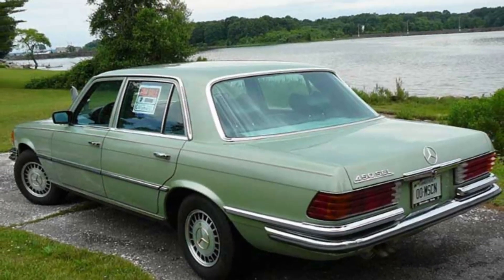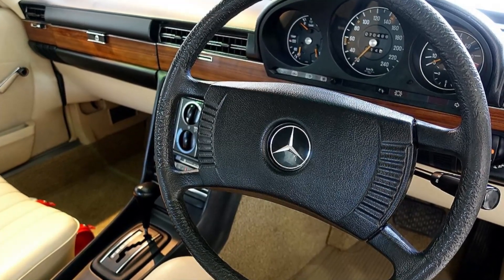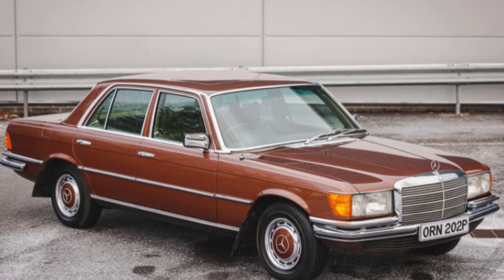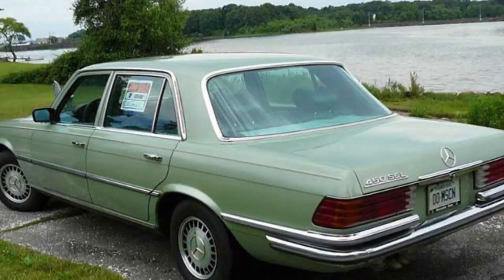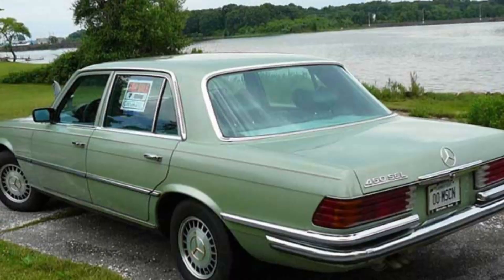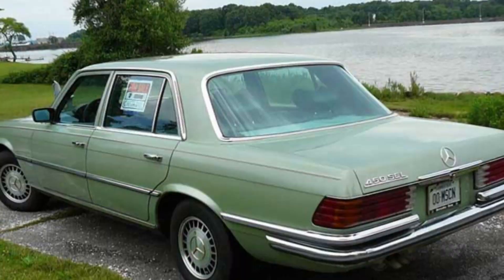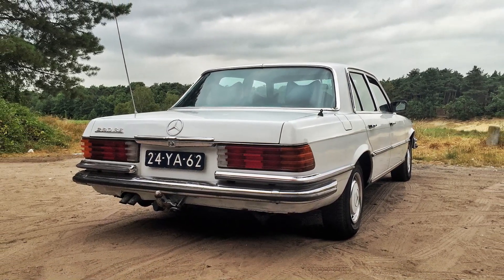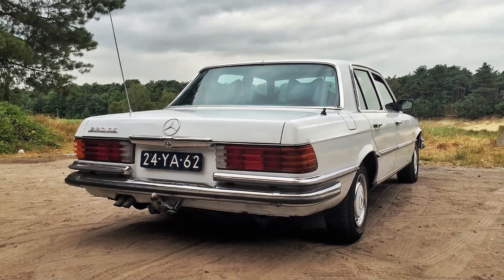Mercedes 280 SE / W116, 1976.The pinnacle of technology in the 1970s!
A beautiful car. This brings back childhood memories. When I was a child, I was built in 1976, my grandfather bought a brand new dark blue w116 280SE. Back then I was allowed to choose the color. He personally picked up the car from the factory and I sat at home impatiently waiting for my grandfather with the new car. I don't want to go to sleep until my grandfather comes home. When he arrived at the yard, it was already dark and quite late, I was very happy. I was the first person allowed to sit in the car. Like I said, it was quite late but my grandfather took me for a ride in the new Mercedes. I'm very happy and proud because I'm the first one to go. I've always loved that distinctive new car smell. The car ran very smoothly and it was so quiet inside that I fell asleep after a while. The next day at kindergarten, I was as proud as Oskar and told everyone that I was the first person to drive the new car. I went on vacation to the Black Forest with my grandparents several times. During trips, I play with my toy cars on the back shelf and we often play a game of guessing the truck brand. My grandmother always had a box of candy in the glove compartment for refreshments. During trips, grandparents always take turns driving. I remember when my grandmother was driving and my grandfather fell asleep in the passenger seat, she always accelerated very quickly. Grandpa never fully extended the car.